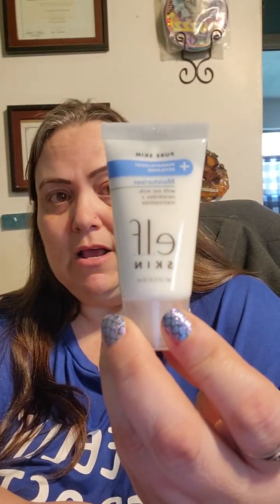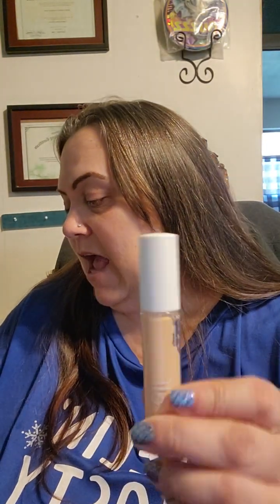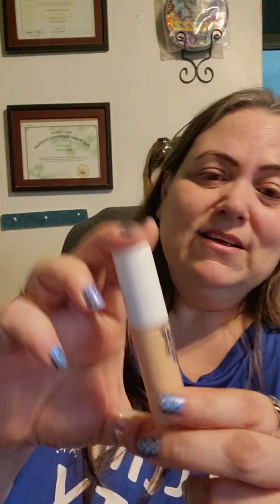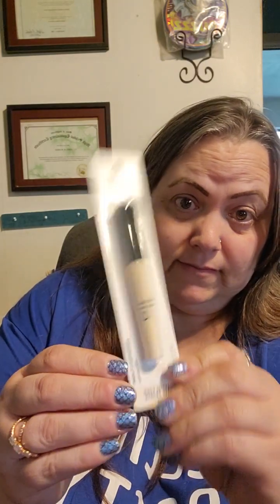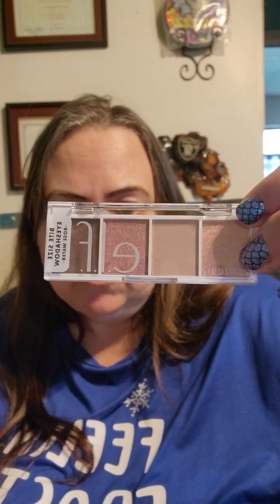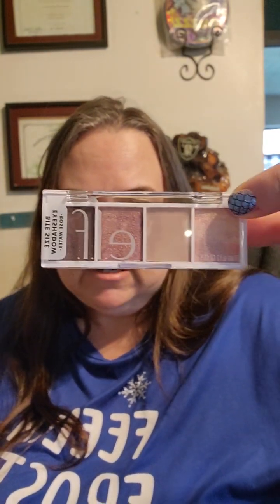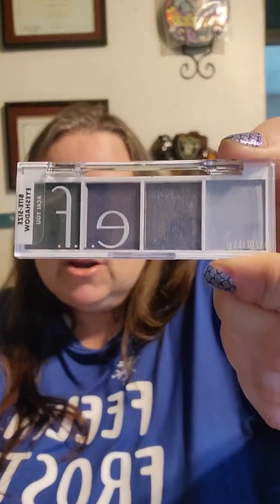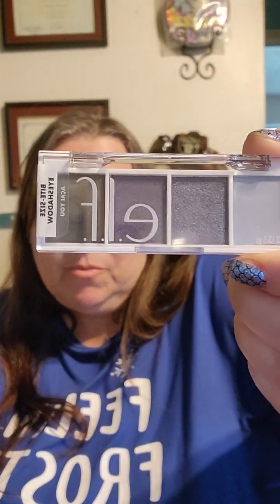Elf Haul and a little amazin too.